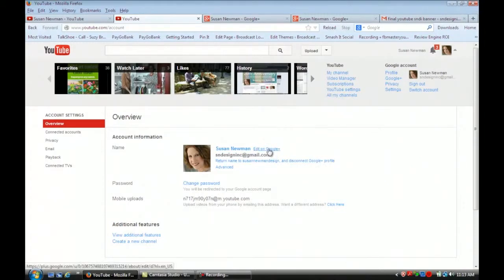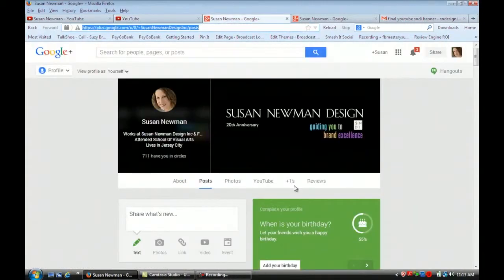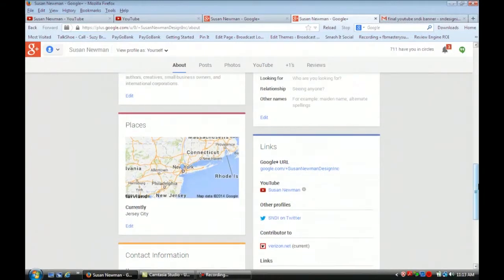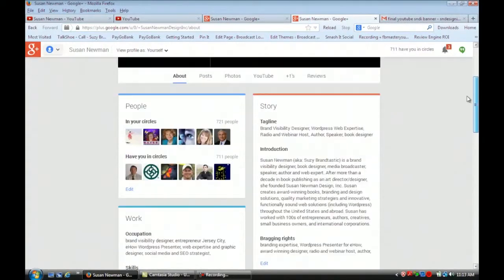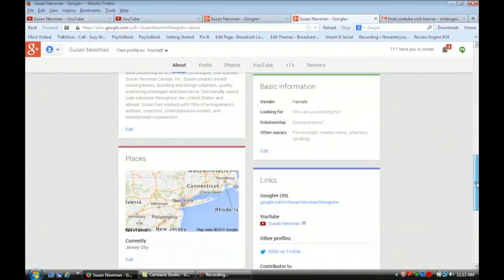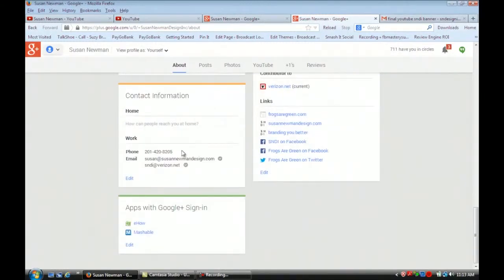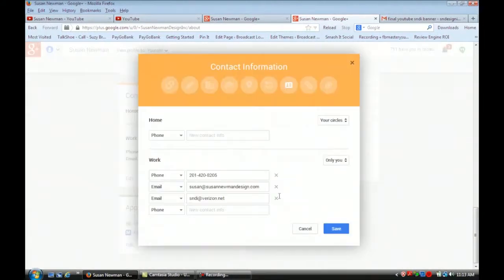How to Switch Emails on YouTube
How to Switch Emails on YouTube. Part of the series: YouTube Help. Switching emails on YouTube is something that you have to do from within your channel. Switch emails on YouTube with help from an online professional in this free video clip.